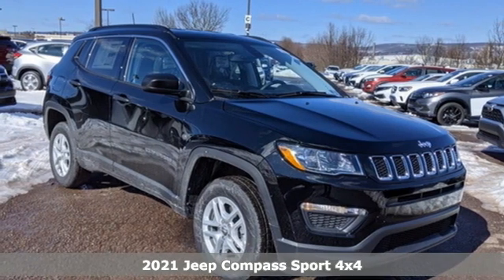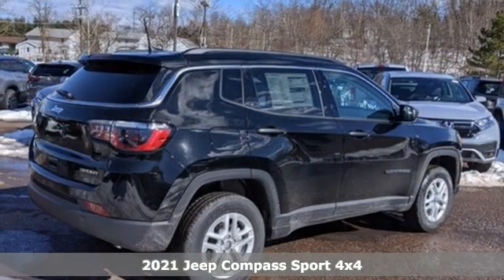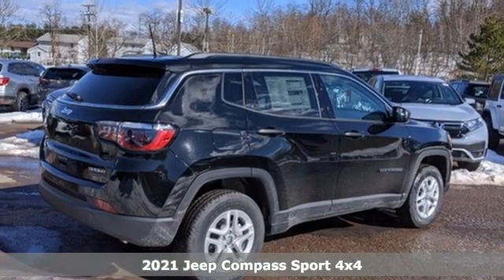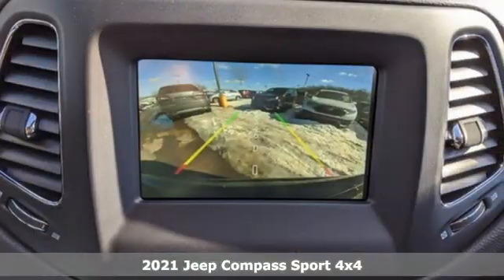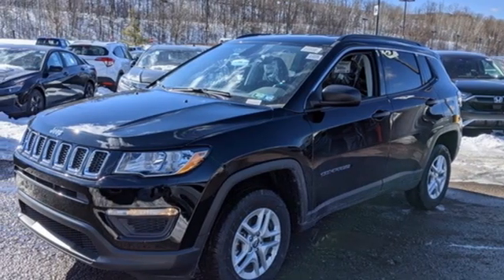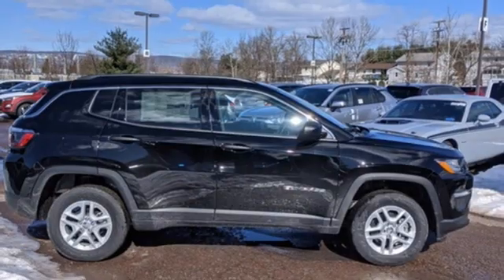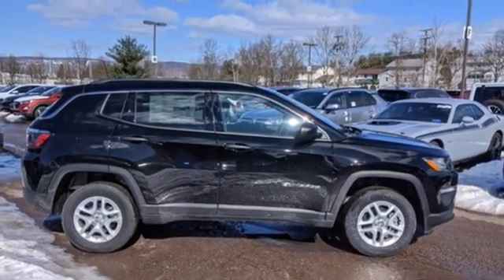2021 Jeep Compass Wilkes-Barre PA Scranton, PA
Year: 2021
Make: Jeep
Model: Compass
Trim: Sport
Engine: 2.4L I4
Transmission: 9-Speed 948TE Automatic
Color: Black
Interior: Black
Stock #: J12504
VIN: 3C4NJDAB4MT566018
MOPAR Interior Protection Package (MOPAR All-Weather Floor Mats and MOPAR Molded Cargo Tray), Quick Order Package 2GA, Sport Appearance Plus (Black Side Roof Rails, Bright Day Light Opening Moldings, Deep Tint Sunscreen Glass, and Wheels: 16" x 6.5" Silver Painted Aluminum), 4WD, 3.73 Axle Ratio, 4-Wheel Disc Brakes, 6 Speakers, ABS brakes, Air Conditioning, AM/FM radio, Anti-whiplash front head restraints, Apple CarPlay/Android Auto, Automatic temperature control, Brake assist, Bumpers: body-color, Cloth Low-Back Bucket Seats, Compass, Delay-off headlights, Driver door bin, Driver vanity mirror, Dual front impact airbags, Dual front side impact airbags, Electronic Stability Control, Four wheel independent suspension, Front anti-roll bar, Front Bucket Seats, Front Center Armrest w/Storage, Front dual zone A/C, Front License Plate Bracket, Front reading lights, Heated door mirrors, Illuminated entry, Knee airbag, Low tire pressure warning, Manufacturer's Statement of Origin, Occupant sensing airbag, Outside temperature display, Overhead airbag, Overhead console, Panic alarm, ParkView Rear Back-Up Camera, Passenger door bin, Passenger vanity mirror, Power door mirrors, Power steering, Power windows, Radio: Uconnect 4 w/7" Display, Rear anti-roll bar, Rear seat center armrest, Rear window defroster, Rear window wiper, Remote keyless entry, Speed control, Split folding rear seat, Spoiler, Steering wheel mounted audio controls, Tachometer, Telescoping steering wheel, Tilt steering wheel, Traction control, Trip computer, Variably intermittent wipers, and Wheels: 16" x 6.5" Styled Black Steel. *Your additional costs are sales tax, tag and title fees for the state in which the vehicle will be registered, any dealer-installed options (if applicable) and a dealer processing fee ($500 Maryland; not required by law); ($394 Pennsylvania). Prices are subject to change, and prior sales are excluded from these offers. While every reasonable effort is made to ensure the accuracy of this information, we are not responsible for any errors or omissions contained on these pages. Please verify any information in question with the dealer. Every Internet Price includes current applicable manufacturer offers, but certain conditions apply to some of these offers. The offers and conditions on this vehicle are: $3500 - Retail Consumer Cash (Type 1/B) 35CM1. Exp. 03/31/2021

Address:
150 MotorWorld Dr #8